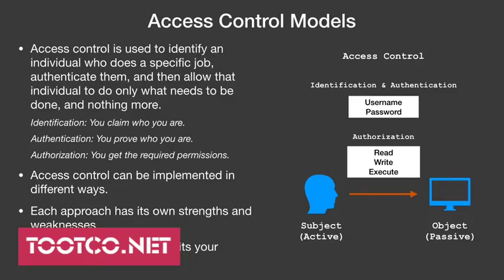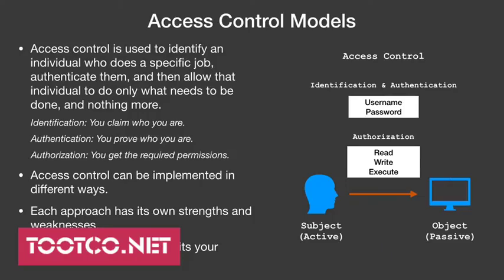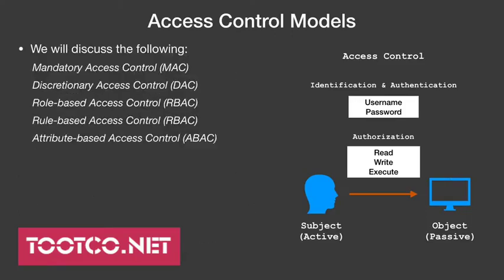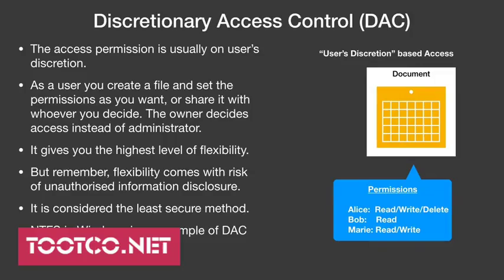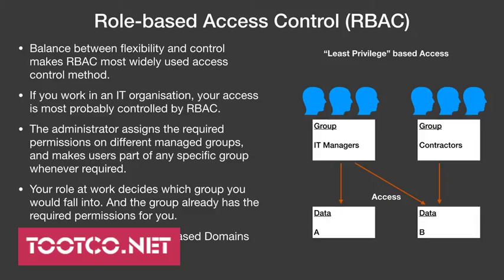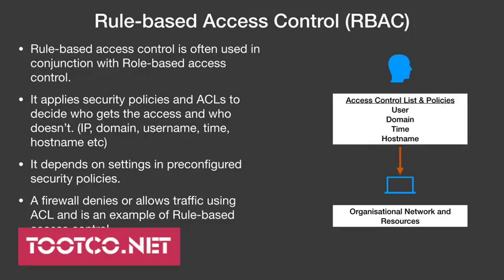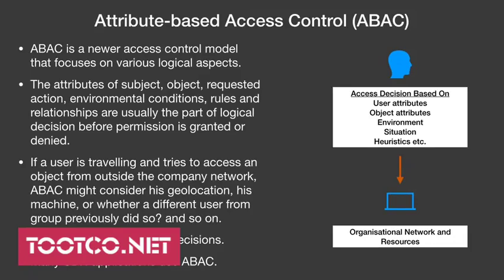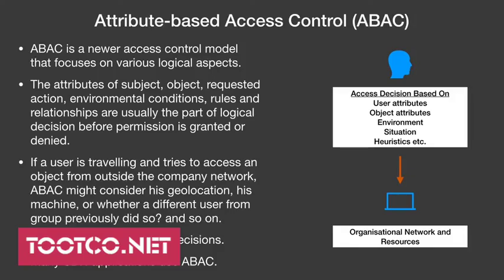انواع مدلهای پیاده سازی اکسس کنترل در یک سازمان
اکسس کنترل متمرکز و یکپارچه

در مدل متمرکز، تمامی تجهیزات کنترل تردد به یک مرکز مدیریت اصلی متصل می‌شوند و مدیران می‌توانند تمام ورود و خروج‌ها را از یک نرم‌افزار مرکزی کنترل کنند. این روش برای سازمان‌های بزرگ، ادارات چندبخشی و مجموعه‌هایی که نیاز به مدیریت دقیق امنیت دارند بسیار مناسب است. همچنین امکان گزارش‌گیری، تعریف سطح دسترسی و کنترل همزمان چندین ورودی در این مدل وجود دارد.

اکسس کنترل مستقل یا غیرمتمرکز

در مدل مستقل، هر دستگاه اکسس کنترل به صورت جداگانه عمل می‌کند و نیازی به سرور مرکزی ندارد. این نوع پیاده‌سازی بیشتر برای دفاتر کوچک، فروشگاه‌ها یا بخش‌هایی با تعداد کاربران محدود استفاده می‌شود. نصب آسان، هزینه کمتر و راه‌اندازی سریع از مهم‌ترین مزایای این مدل است، اما امکانات مدیریتی و نظارتی آن نسبت به سیستم‌های متمرکز محدودتر خواهد بود.

اکسس کنترل مبتنی بر نقش و سطح دسترسی

یکی از حرفه‌ای‌ترین روش‌های پیاده‌سازی اکسس کنترل در سازمان‌ها، مدل مبتنی بر نقش یا RBAC است. در این روش، دسترسی افراد براساس سمت شغلی، واحد سازمانی یا نوع فعالیت تعیین می‌شود. به عنوان مثال، مدیران، کارمندان و بخش‌های امنیتی هرکدام سطح دسترسی متفاوتی دارند. این مدل باعث افزایش امنیت، مدیریت ساده‌تر کاربران و جلوگیری از دسترسی غیرمجاز به بخش‌های حساس سازمان می‌شود.

لینک‌های مرتبط